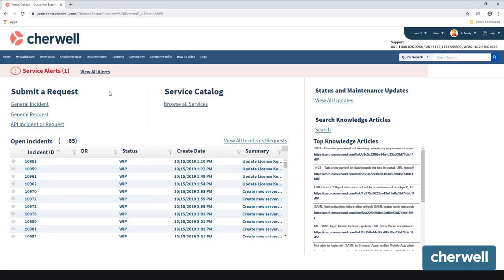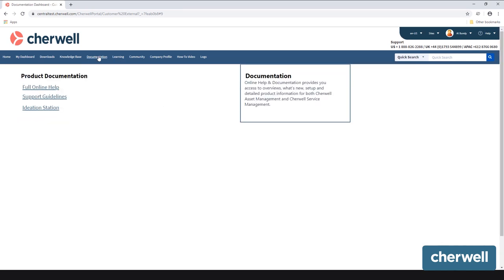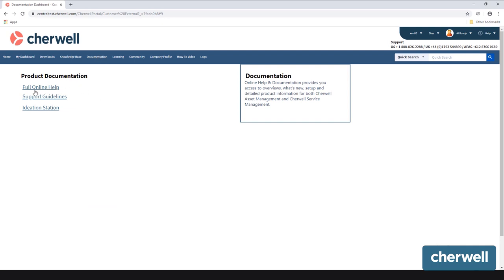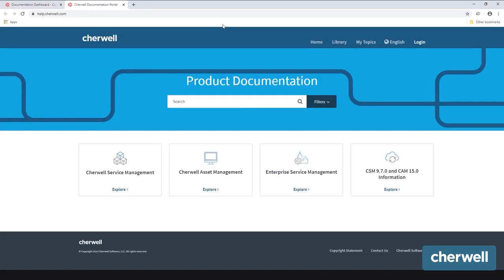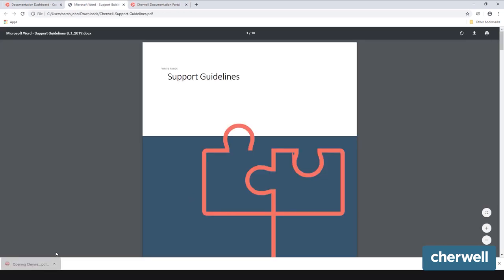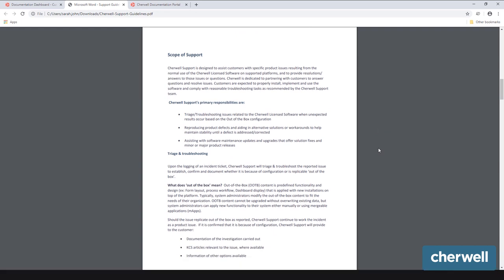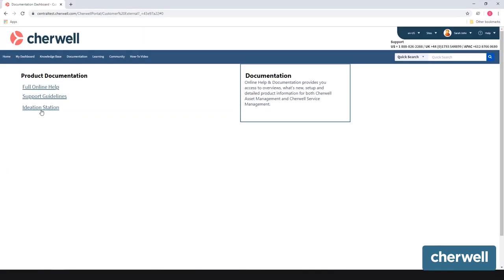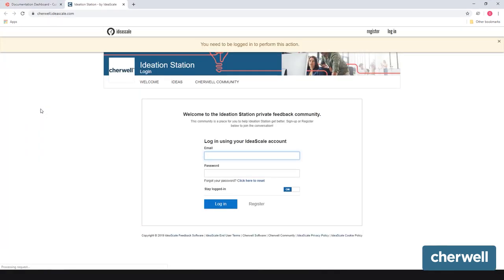How to View Product Documentation from the Cherwell Support Portal